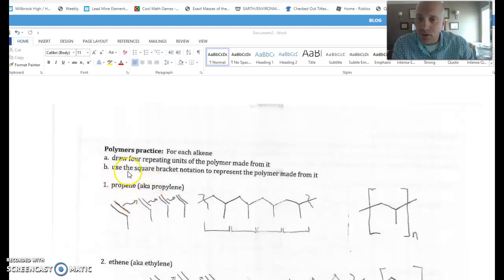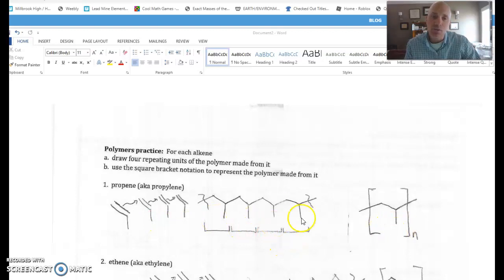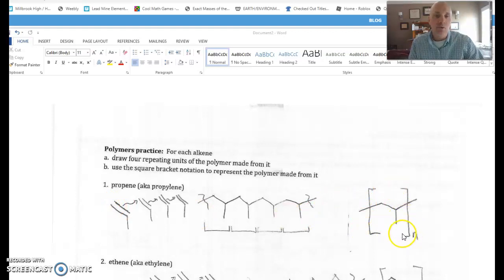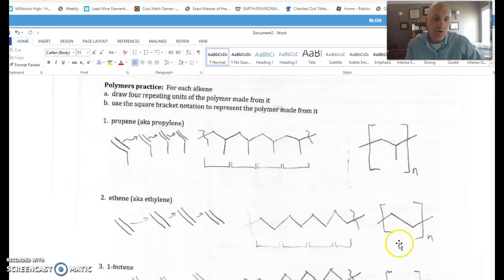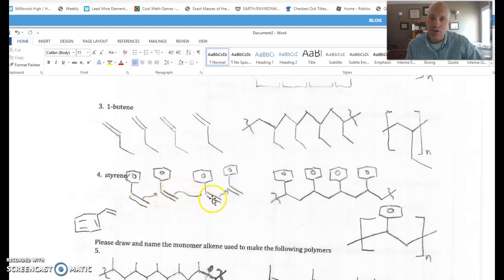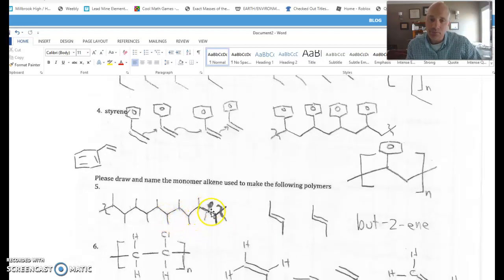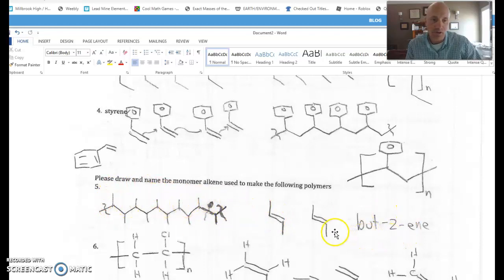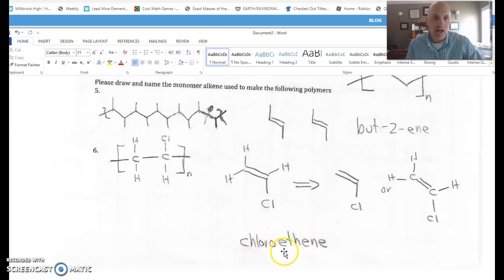Polymers Practice Solutions